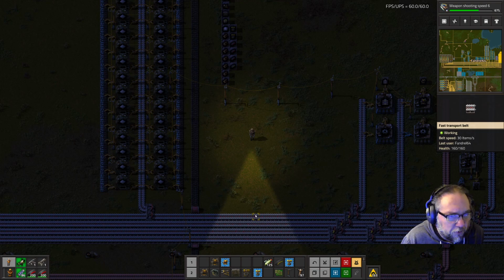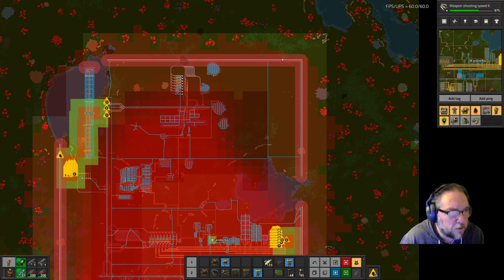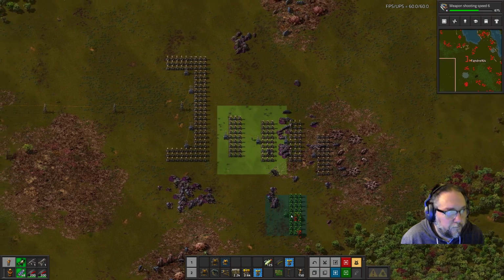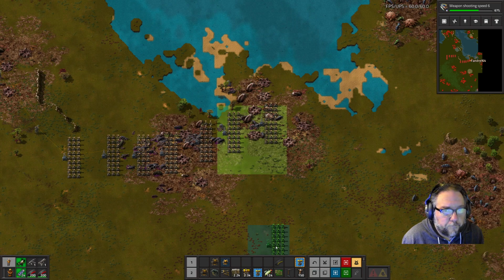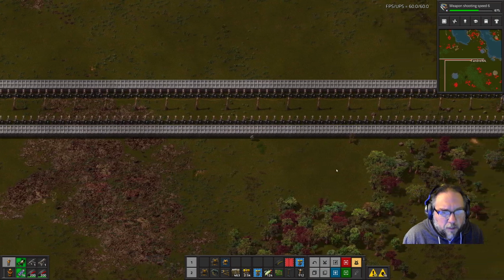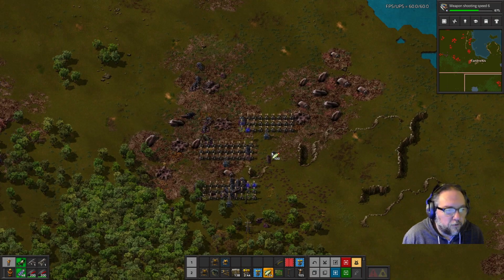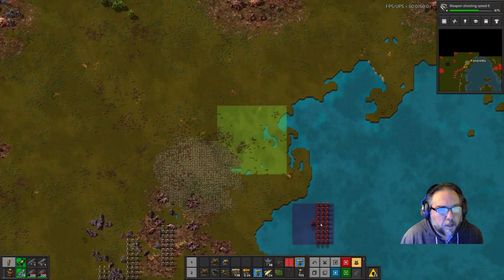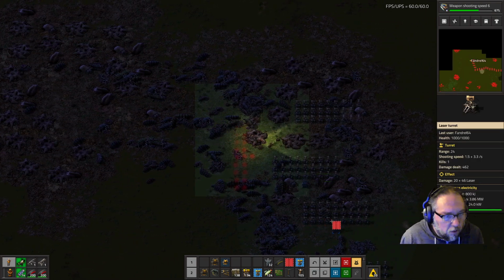Blueprint Testing Series EP 14